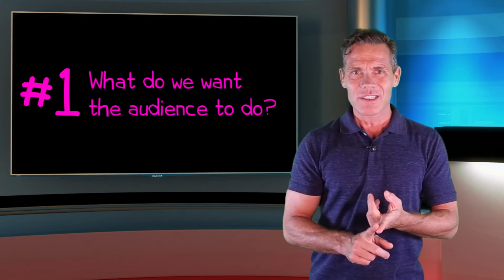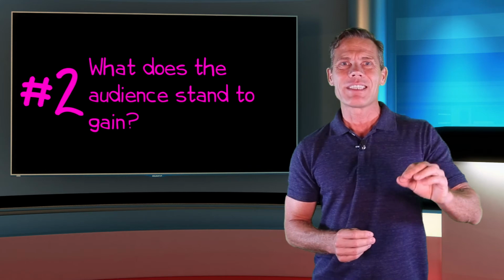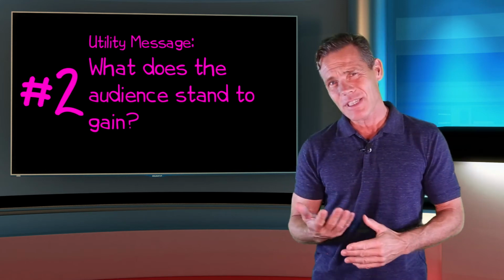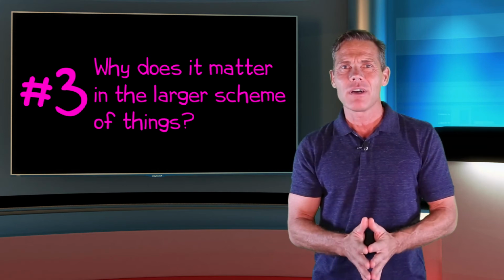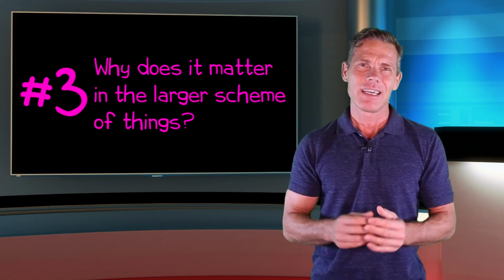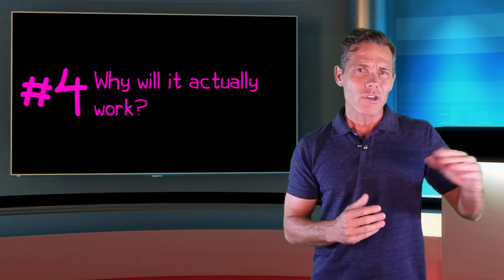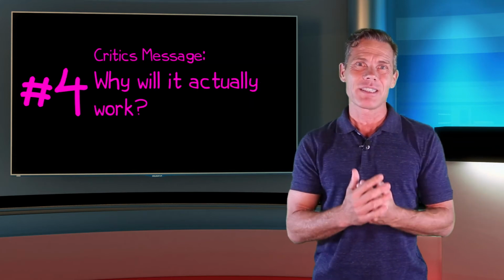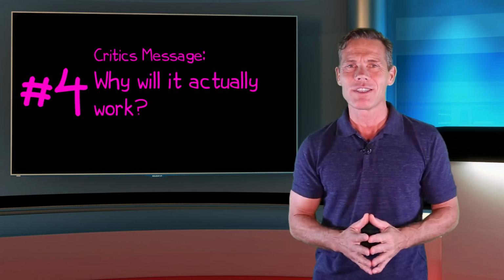Key Messages and Staying on Message